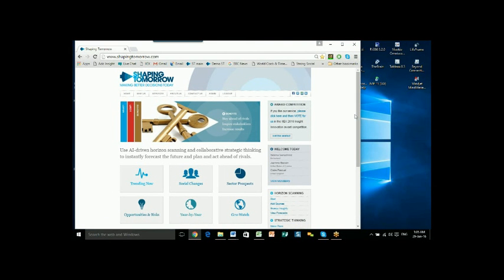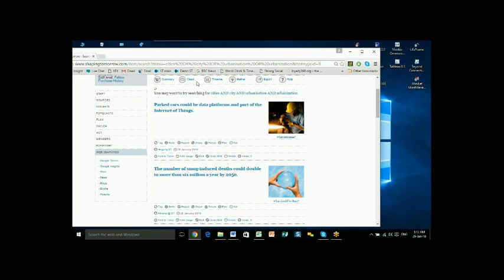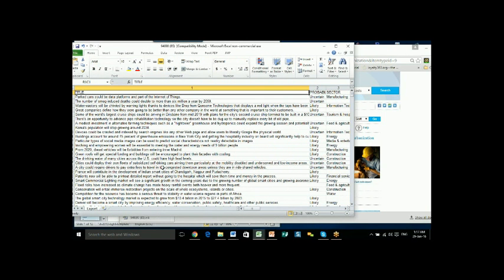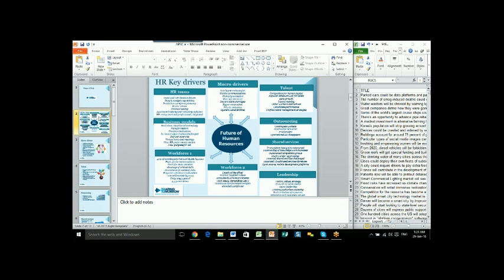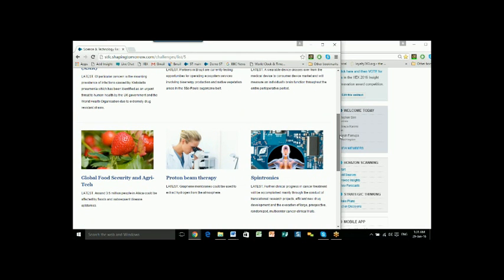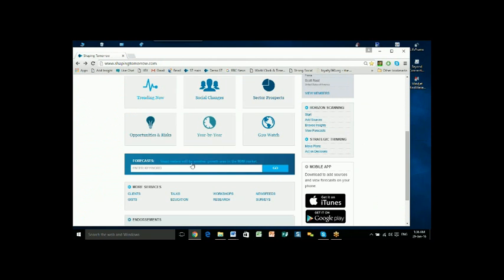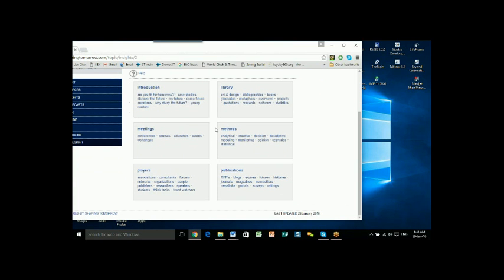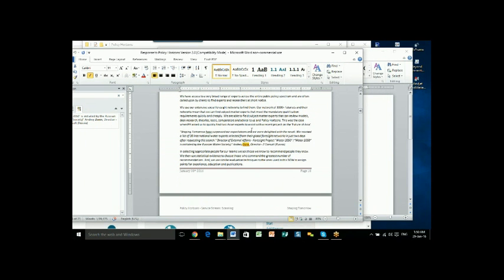Shaping Tomorrow Webinar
Watch our latest webinar to fast-track how to get the most out of Shaping Tomorrow and get to next practice ahead of rivals.